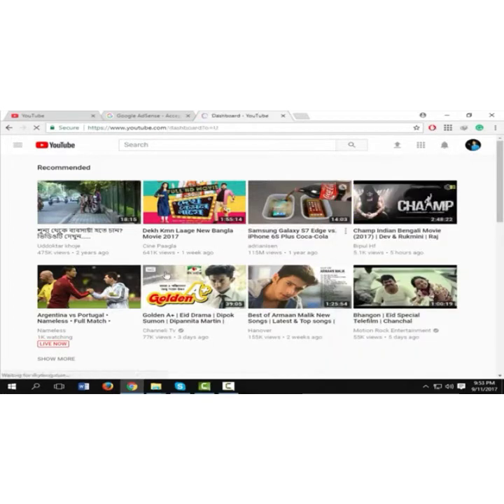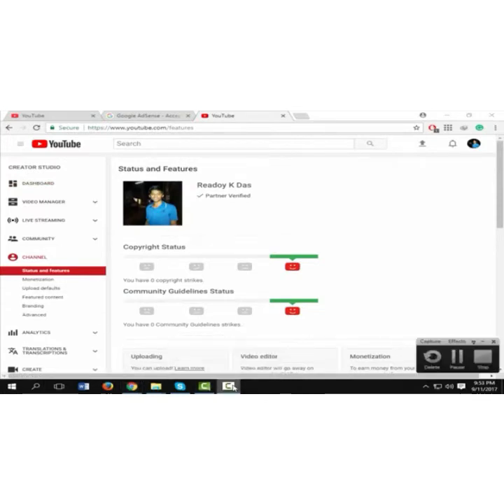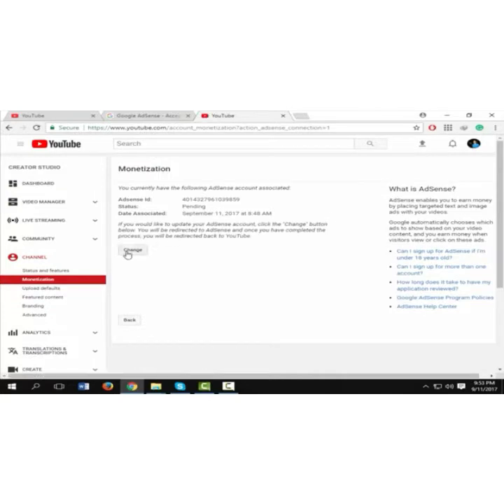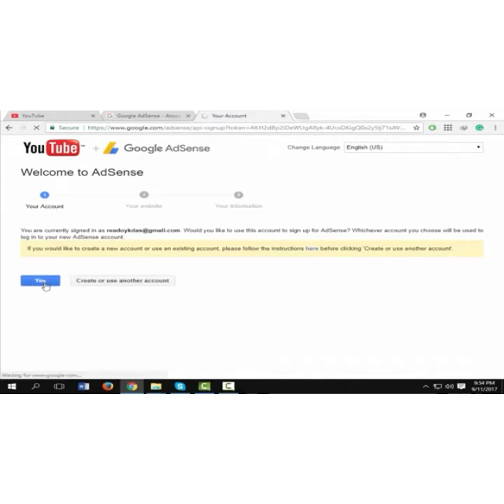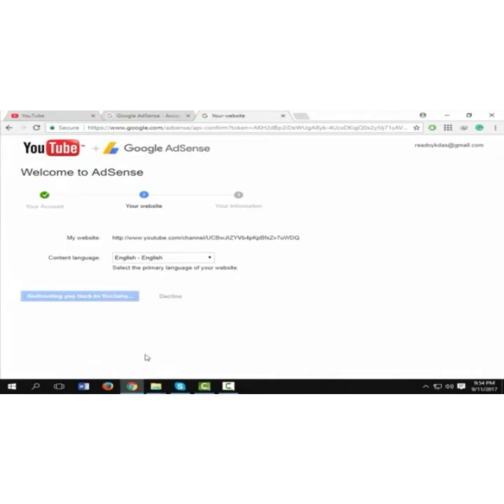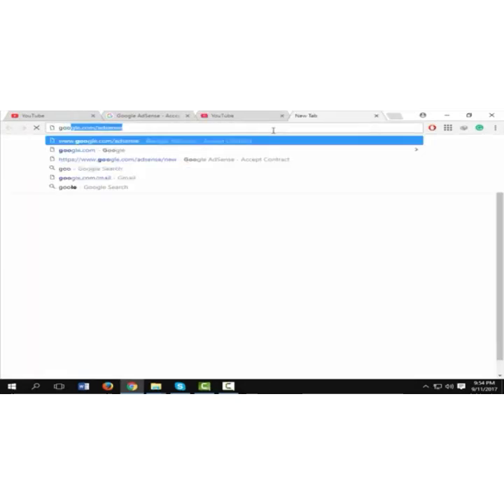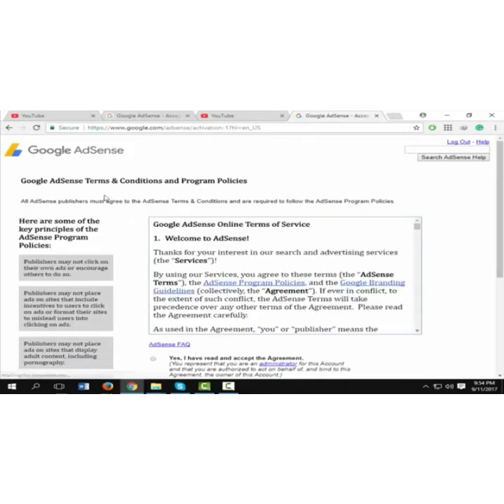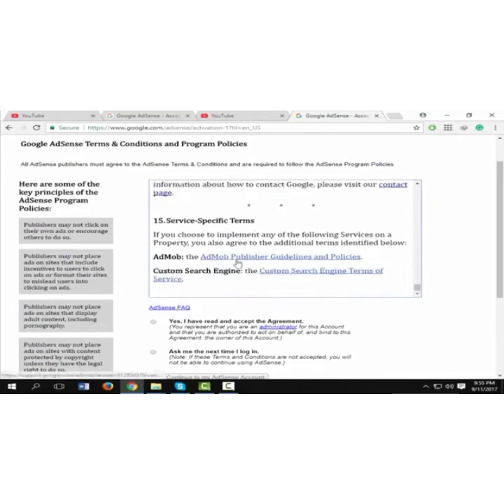How to Apply and earn money on AdSense Tips 2020!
I show you here the steps on how to
Apply and earn money on AdSense..